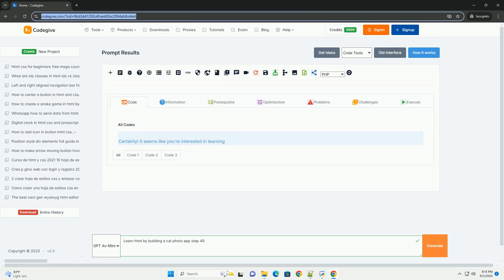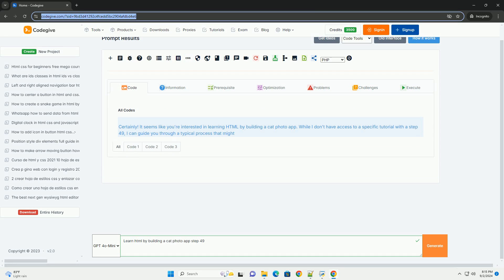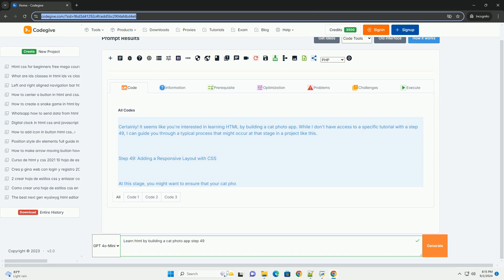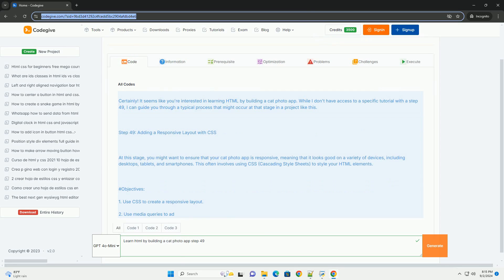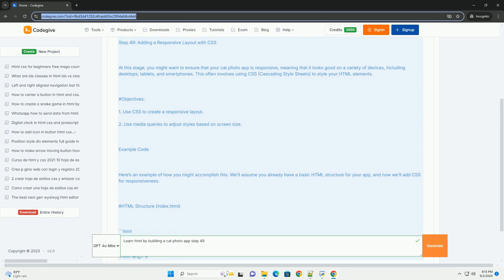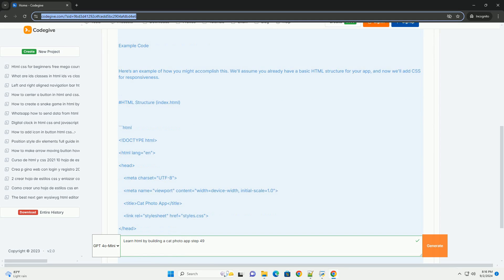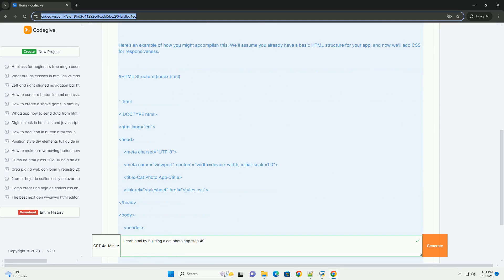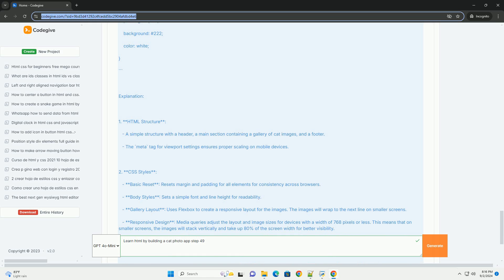Learn html by building a cat photo app step 49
in step 49 of the "learn html by building a cat photo app" tutorial, the focus shifts to enhancing the user experience by refining the app's layout and design. this step emphasizes the importance of organizing the html structure to make it more intuitive and visually appealing. key elements such as headers, images, and navigation links are strategically positioned to ensure ease of use. additionally, the tutorial introduces best practices for semantic html, encouraging learners to use appropriate tags that improve accessibility and seo. by the end of this step, learners are expected to have a clearer understanding of how to create a well-structured html document that not only displays cat photos effectively but also maintains a clean and engaging user interface. this foundational knowledge is crucial as it sets the stage for further enhancements and styling in subsequent steps of the app development process.

python vita 49
quad python 49cc avis
python pep 498
python requests 499
python 49ccm

python vita 49
python pep 498
python requests 499
python 49ccm
python deluxe 49cc
leetcode 496 python
python in 499
49ft python
reticulated python 49 feet
python append to string
python apply
python append to list
python append to set
python append to dictionary
python apply function to list
python append to array
python app